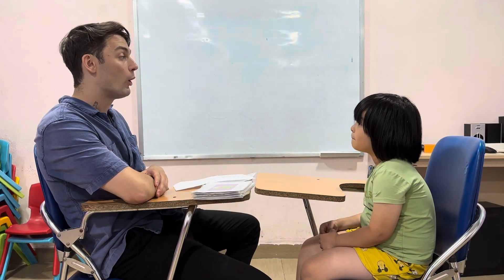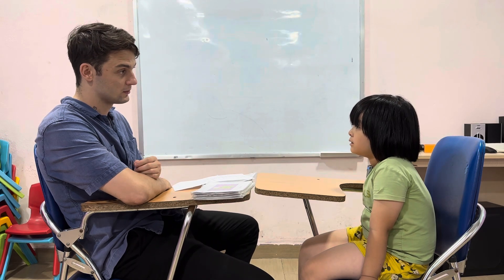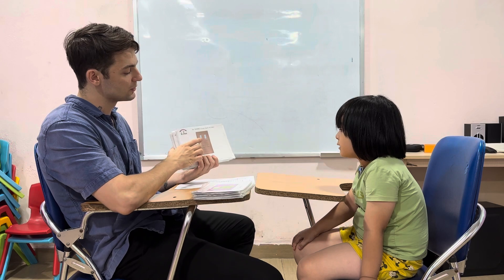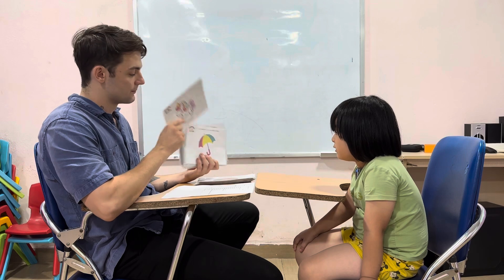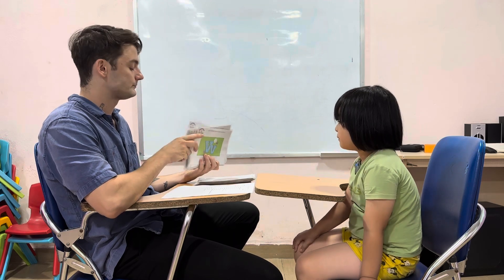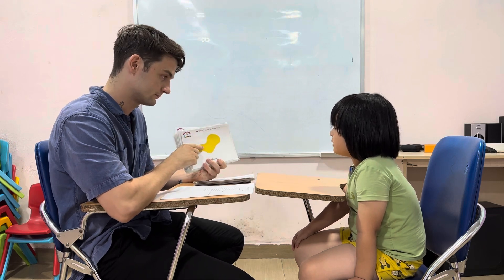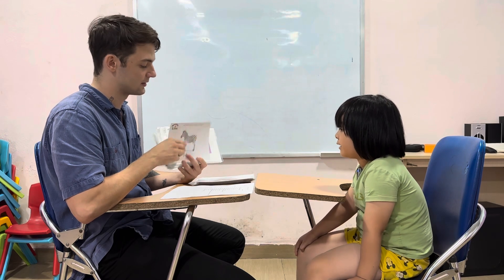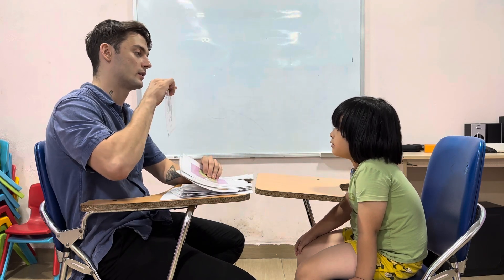Kitty - Kids 1H - Spk Test A4